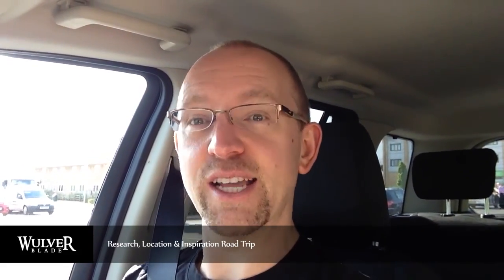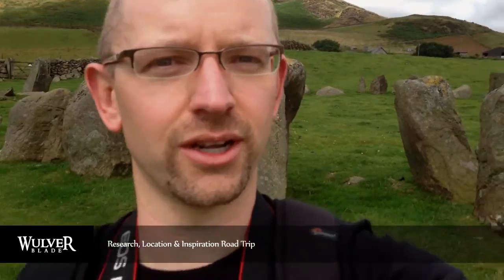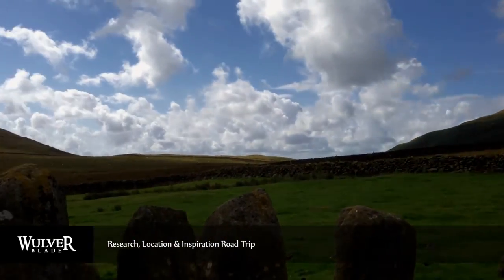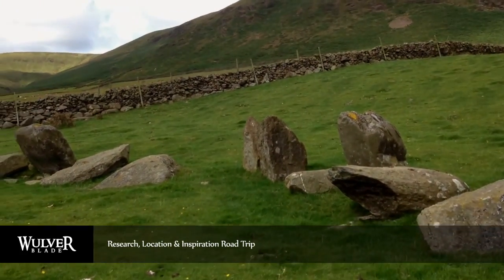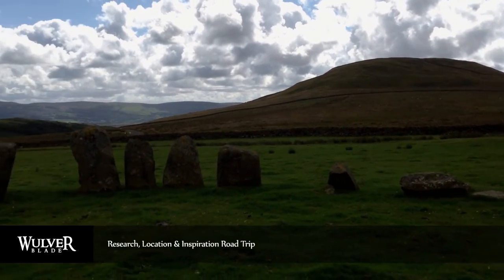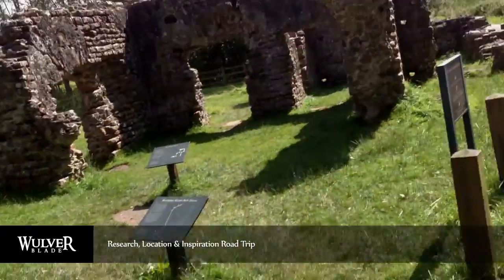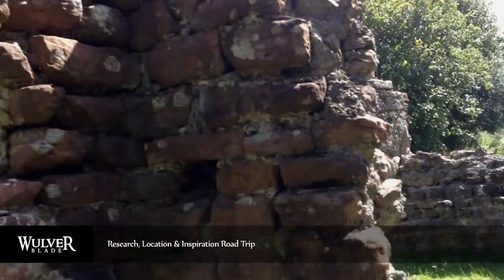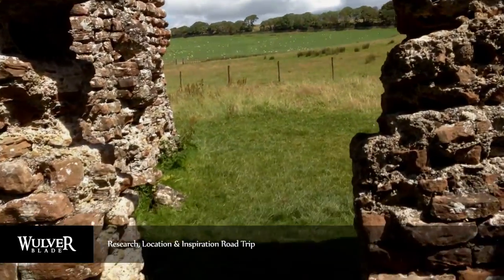Wulverblade - Research, Locations and Inspiration Road Trip Part 1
I've been rambling away on the blog and twitter about the these ancient Britain research trips for about 2 years now, so I've finally put together a 3 part video blog to cover one!

Its insanely geeky, almost entirely about the historical back story of Wulverblade and is filled with a lot of my boring drivel, but hopefully someone will enjoy it...maybe ;) I get a bit carried away and bit excited over this stuff.

In this episode I cover Swinside Stone Circle and Ravenglass Bath House with a sneak peek at Hardknott Fort from episode 2.

Apologies for the wind noise too!

Also, any history buffs that can poke holes in my knowledge, go easy on me, I'm an illustrator with a love for history, not a qualified historian ;)

P.S. The stunning music is from Wulverblade's OST and has been composed by the incredible Verbal Vigilante!